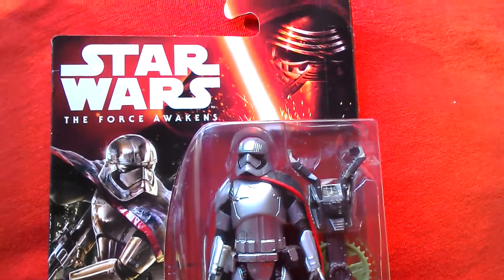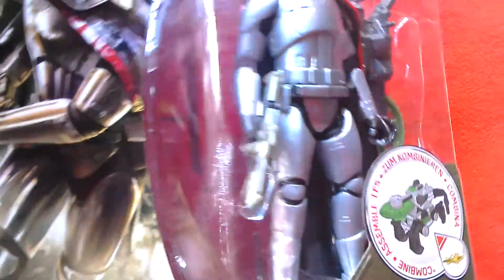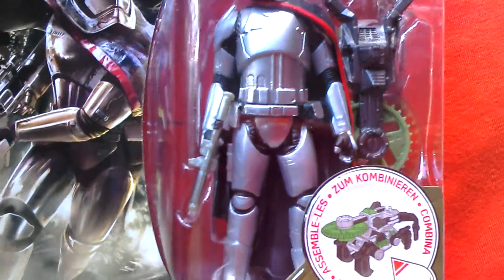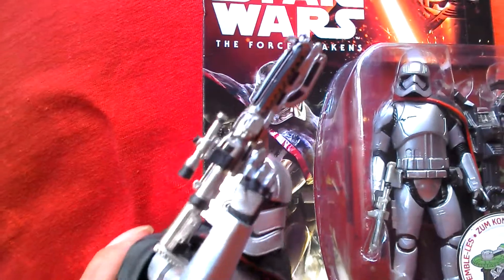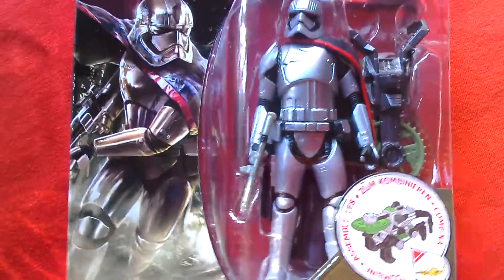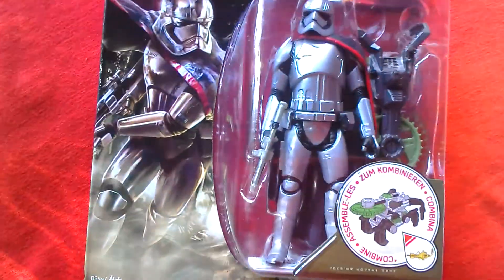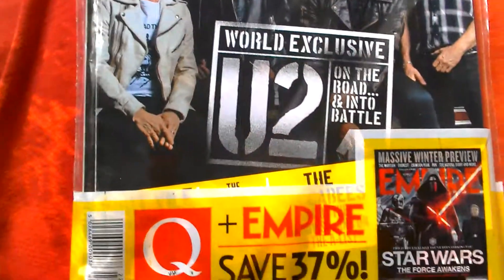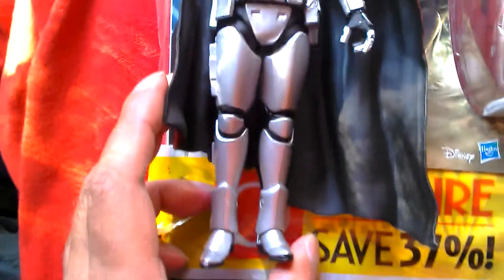Captain Phasma The Force Awakens Action Figure-Hasbro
Captain Phasma The Force Awakens Action Figure by Hasbro- I got this yesterday, first time I have seen her in a UK store! £10 for a 5 POA figure! Still this figure BE cool!